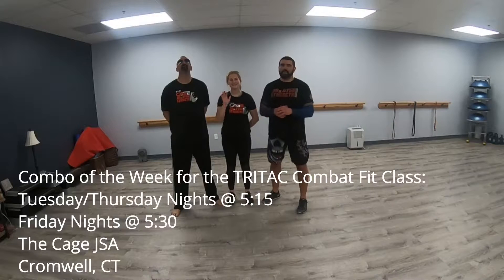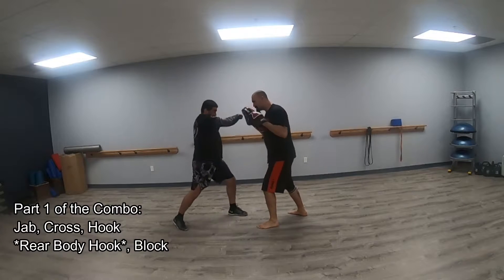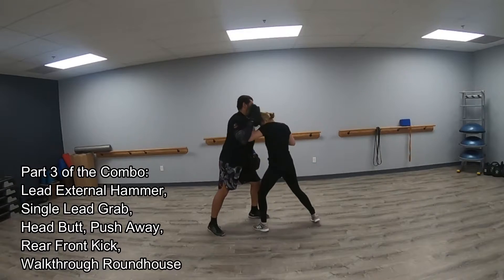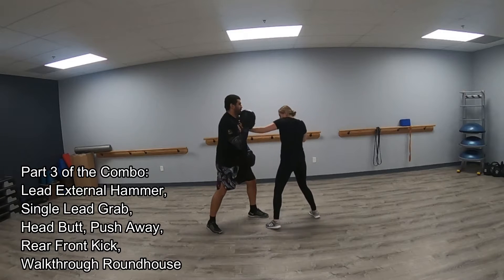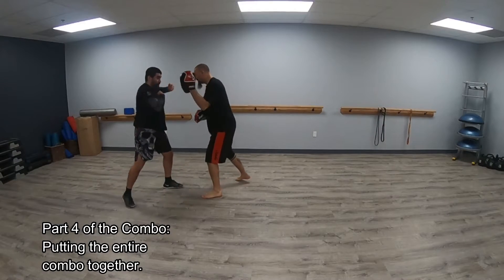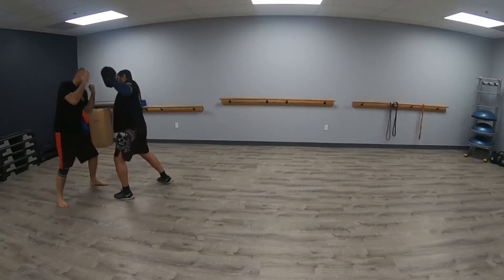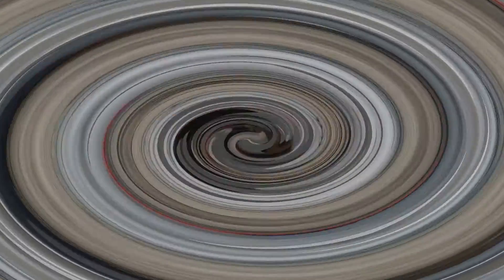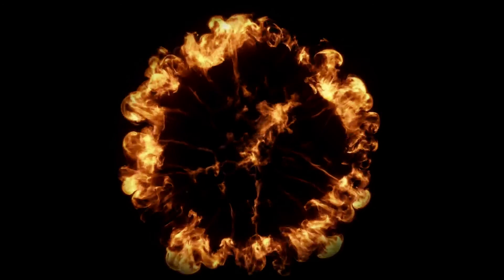Combo of the Week 10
Here is the combo for this week's TRITAC Combat Fit class.
Come by The Cage Jiu-Jitsu Strength Academy in Cromwell, CT to try out a class, learn the combo, and have fun doing it with everyone.  Mention this post and get a week free.  The Combat Fit classes are on Tuesday/Thursday at 5:15p and Friday's at 5:30p.